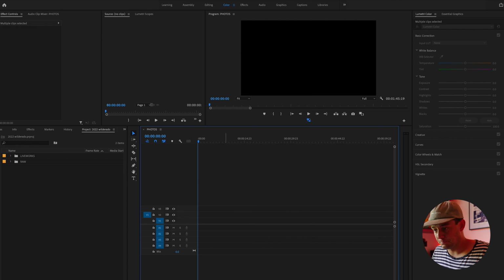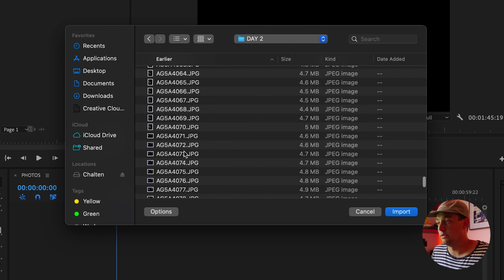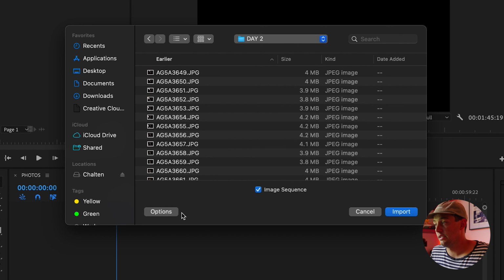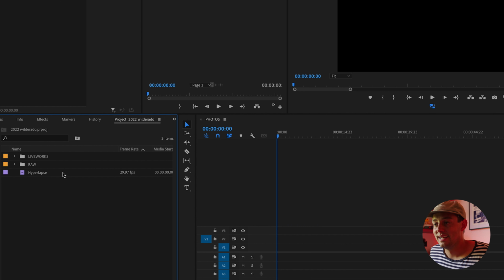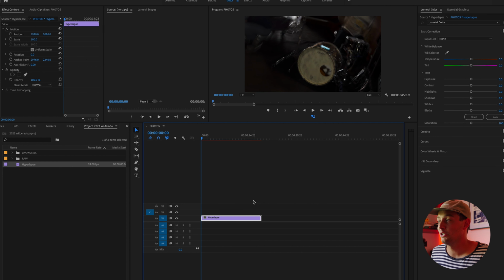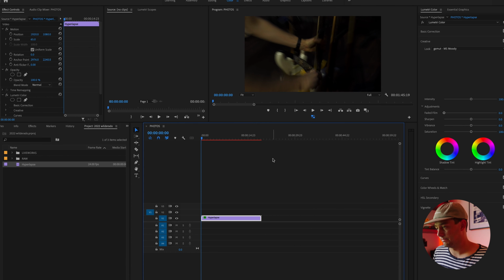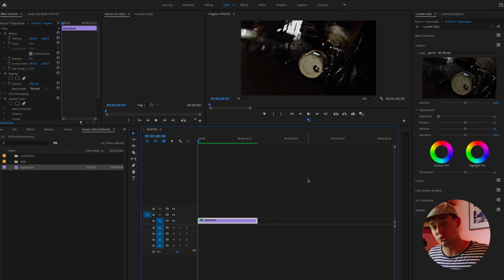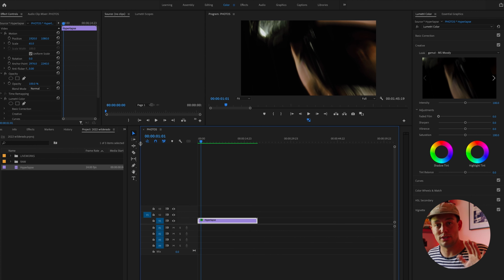Simple Time Warp (Hyperlapse) Tutorial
The SICK mic I used in this video 🎙

Code: nilesgrey15

Fuji XT4 (Main body)
Fuji 10-24mm F/4 (Vlogging Lens)
Black Magic Pocket 6K (Cinema Body)
Moment VND 2-5 Stop
Moment CineBloom 10%
Rode Video Mic Pro Plus
MeFoto Road Trip Pro Carbon
Benro Table Top Pro Tripod
Moment Anamorphic Lens (Mobile)
Moment MagSafe Case (Mobile)
Shure MV88+ Mic (Mobile)
MTW Backpack Bundle
G-Tech Hard Drives